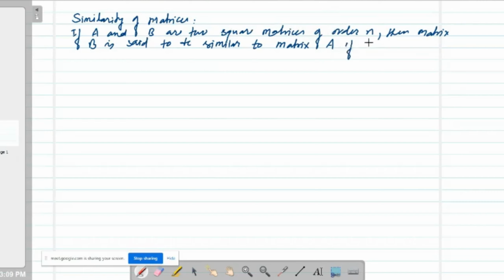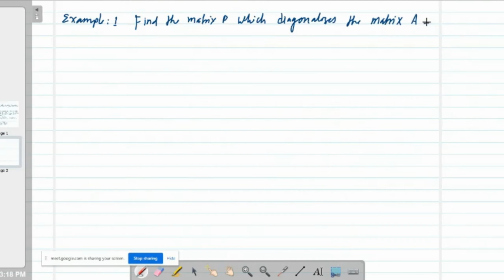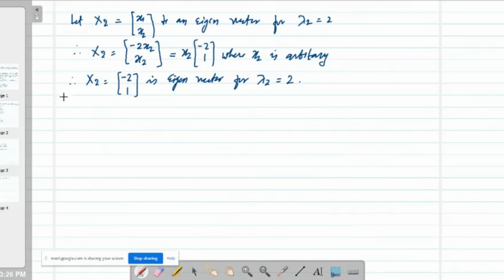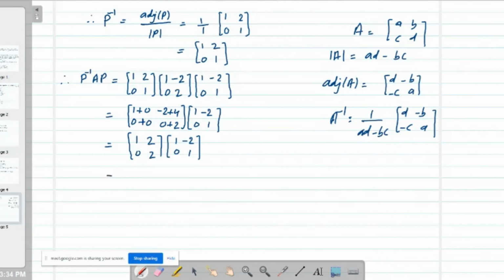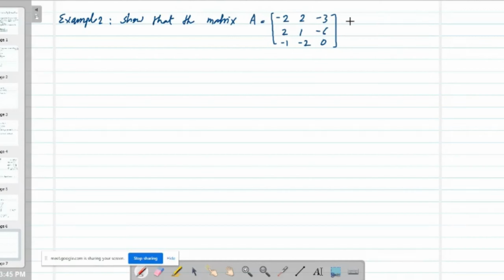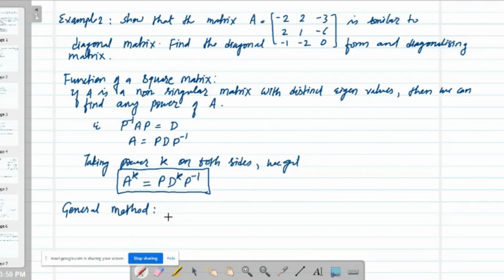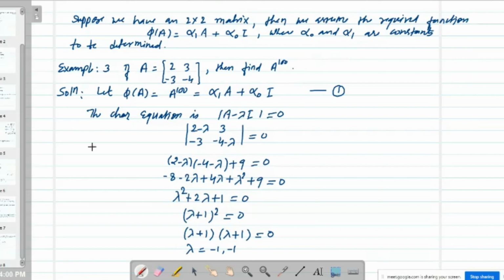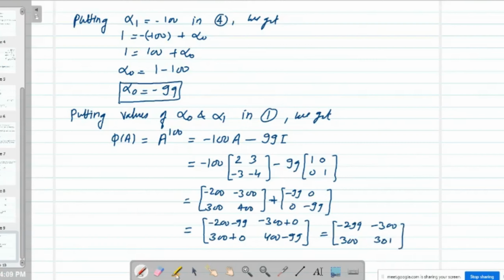Diagonalization of matrices| Function of square matrices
Diagonalization of matrices| Functions of square matrix| How to find characteristics polynomial of a Matrix

About this video:
In this video, we have discussed the problems of Diagonalization of matrices and function of square matrices  in a very systematic and simple way so that students of Mumbai University can easily understand and able to solve the Engineering Mathematics problems by his/ her won.